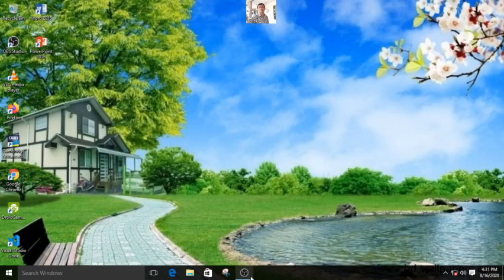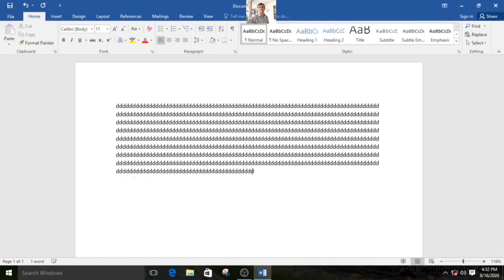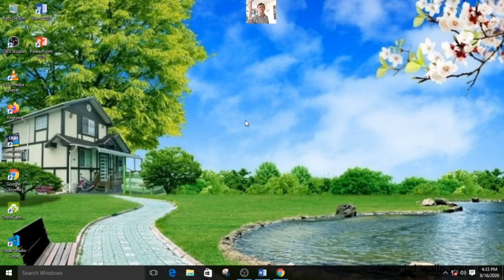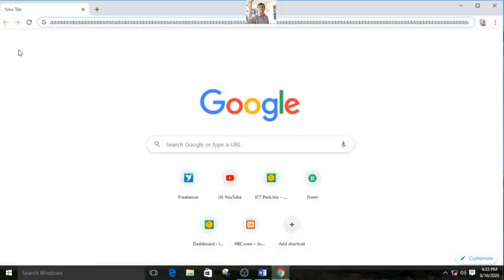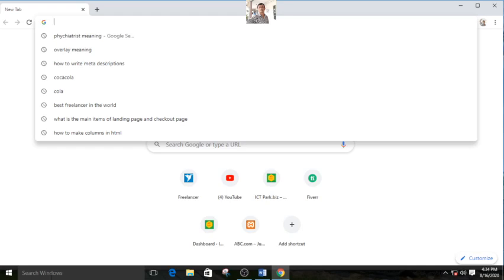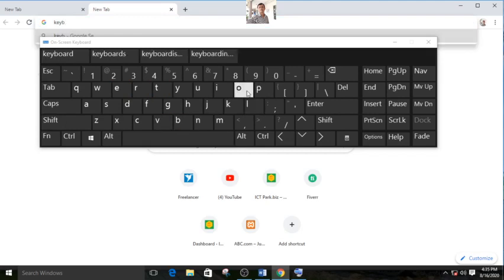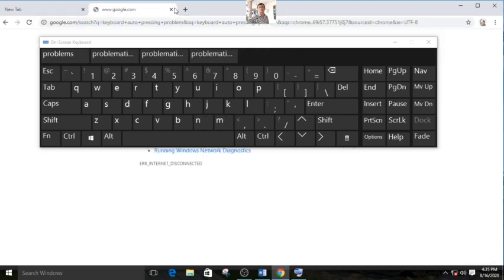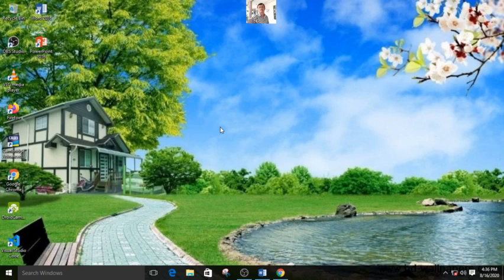Keyboard Auto Pressing Problem